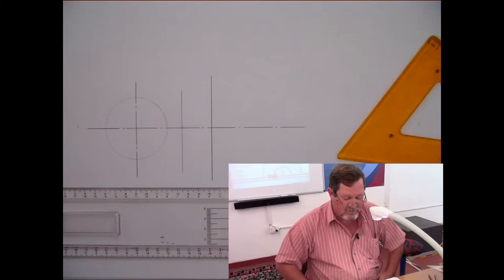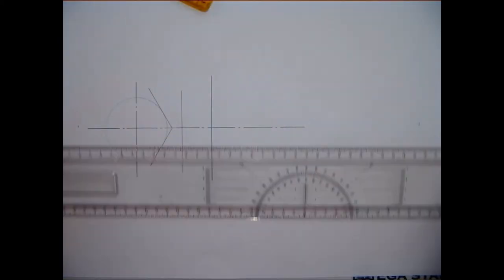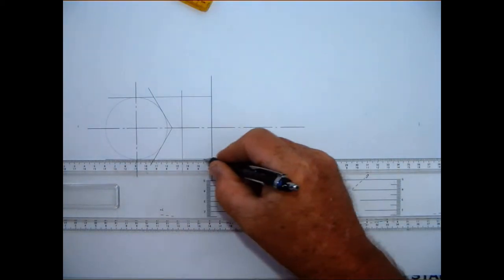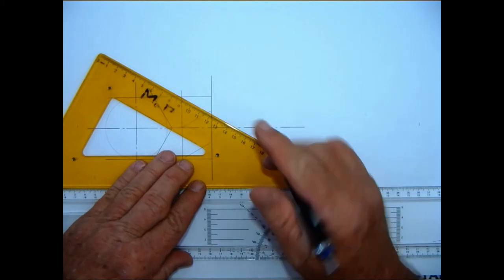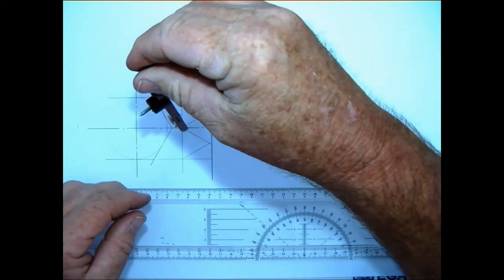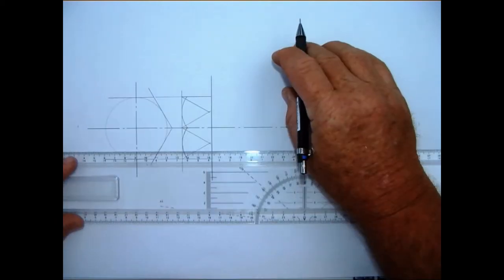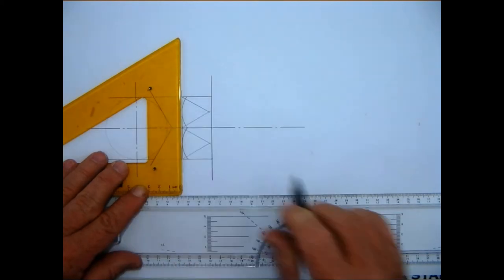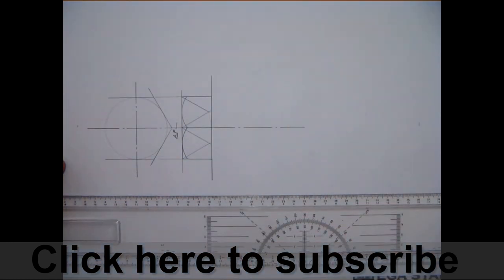Tomeo TV - Bolt and nut construction dihedral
Hoër Tegniese Skool Tom Naudé
"Werk Oorwin Alles!"

Technical High School Tom Naudé
"Work Conquers All!"